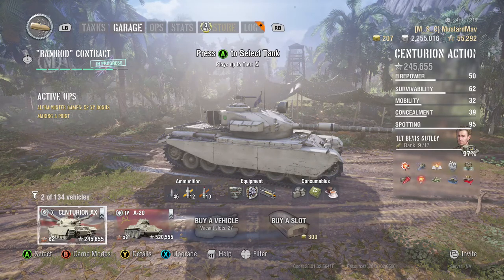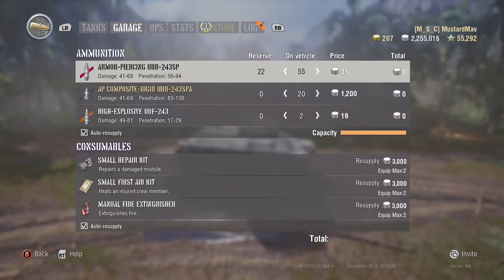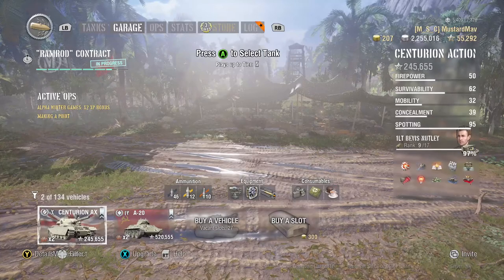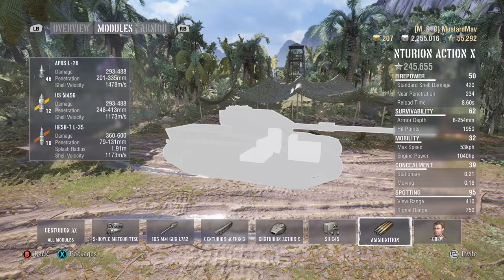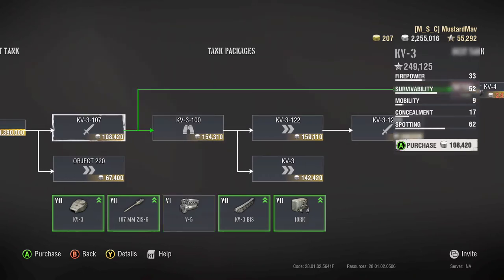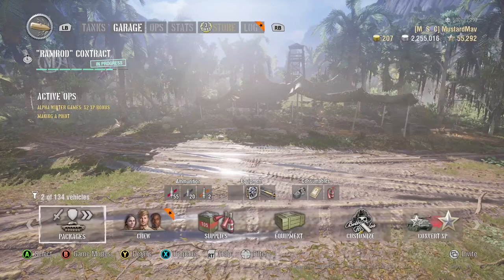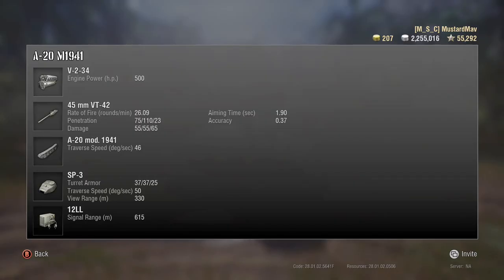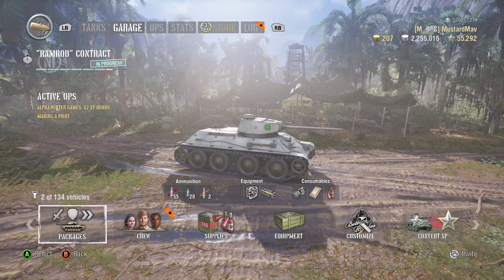Tank Packages, Gun Types, and Ammunition